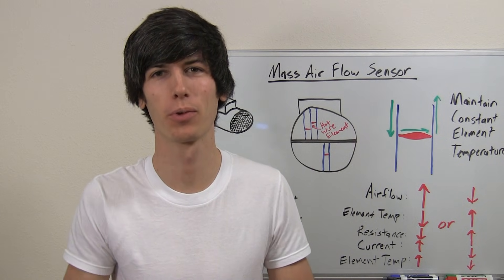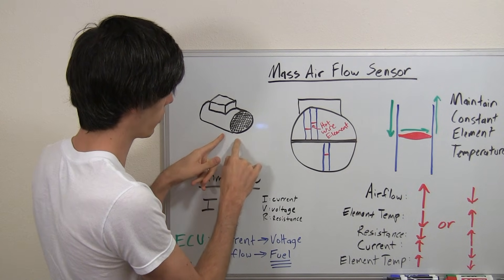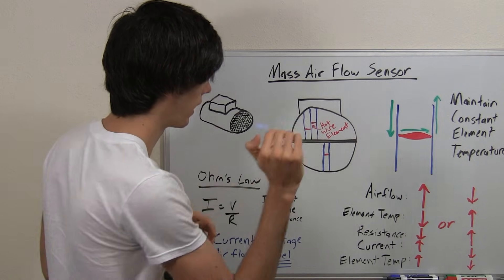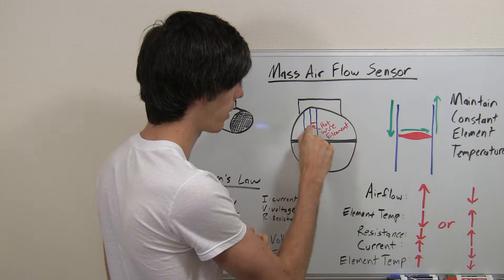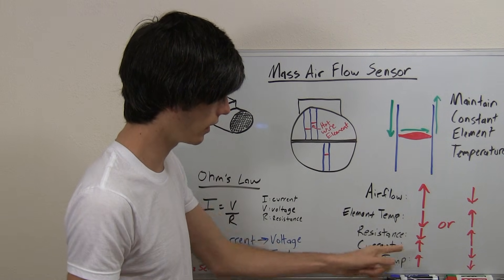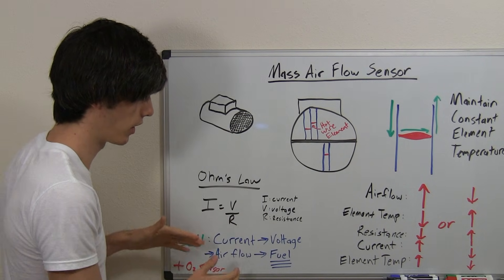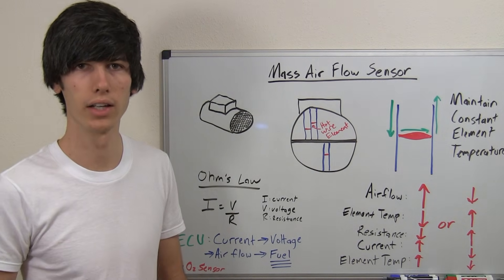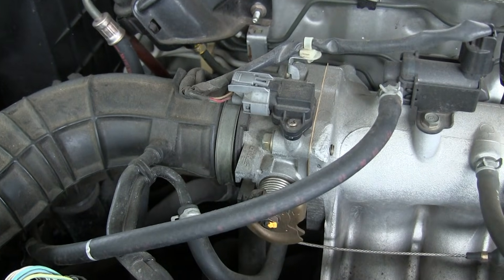Mass Air Flow Sensor - Hot Wire - Explained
How does a mass air flow sensor work? What is a MAF sensor? This video explains how a hot wire type mass air flow sensor helps the engine determine how much fuel to inject, by giving a proper reading of the amount of air going into the engine.